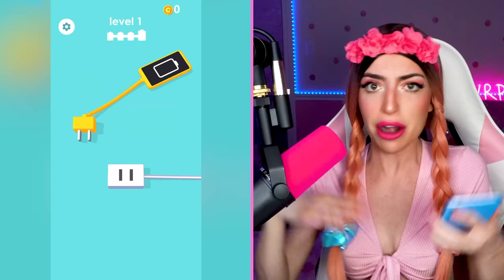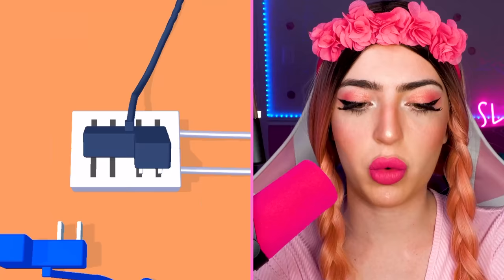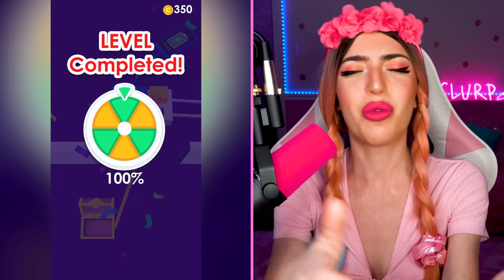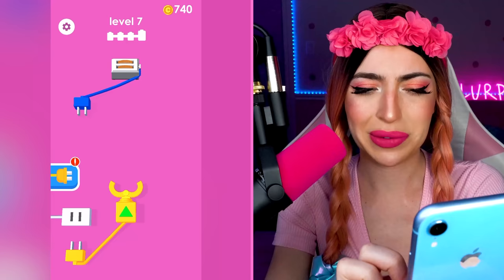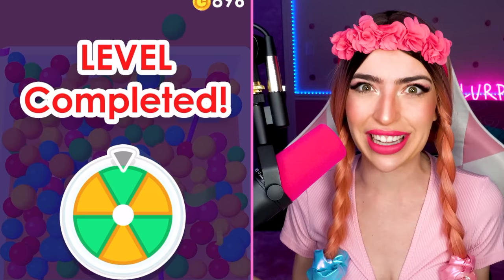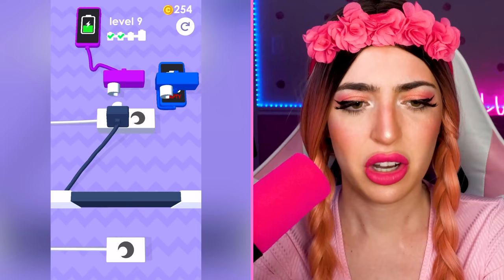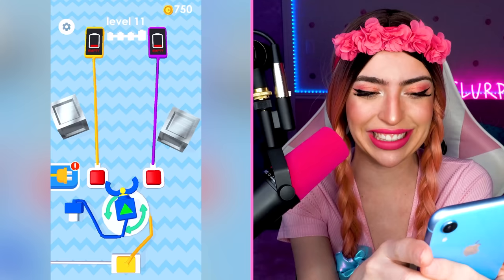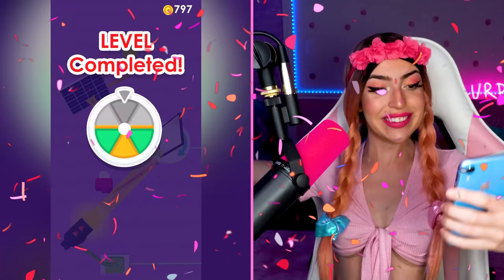NOOB vs PRO vs HACKER in Crazy RECHARGE PLEASE App Game!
Today Alexia Marano from AnythingAlexia does a reaction to an app game called NOOB vs PRO vs HACKER in CRAZY recharge please app game! Let's see if we can hit MAX LEVEL!!